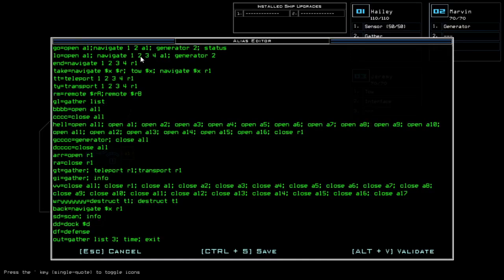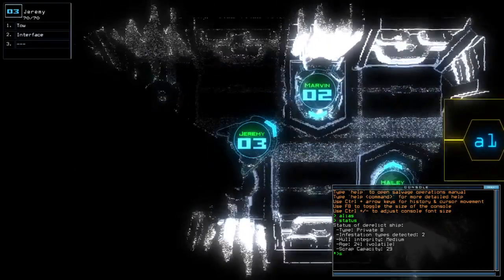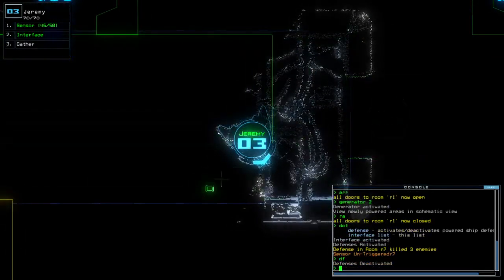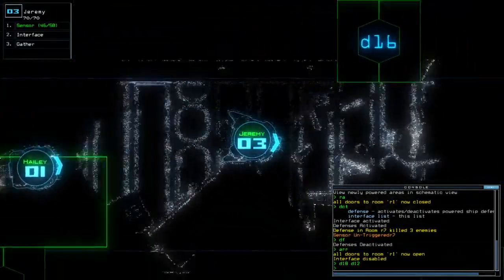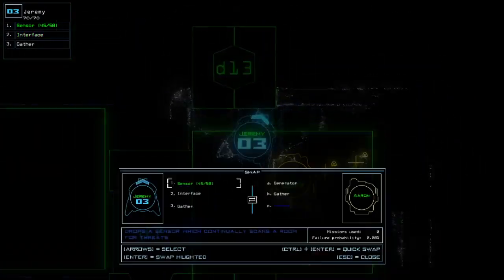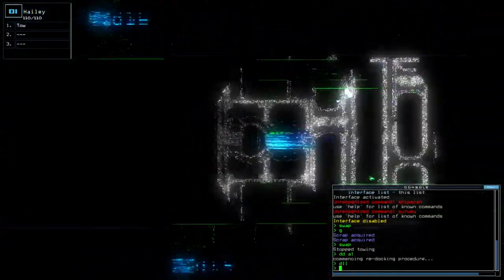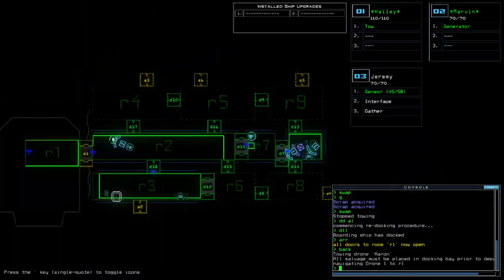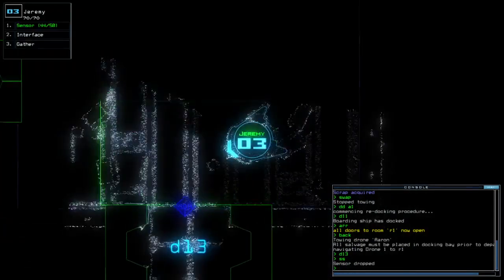Duskers Daily 26 Dec 2020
Being a bit talky.